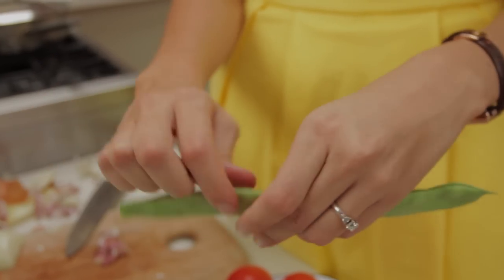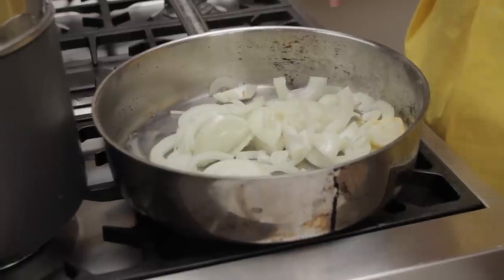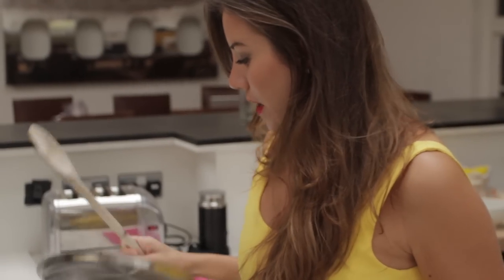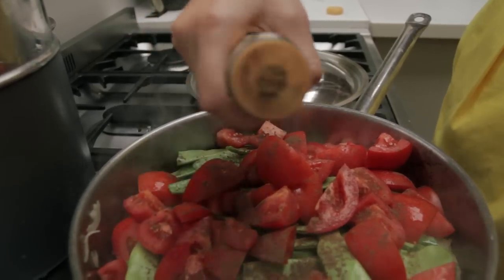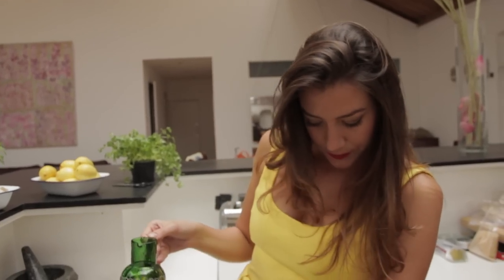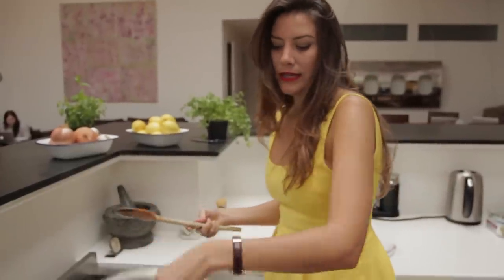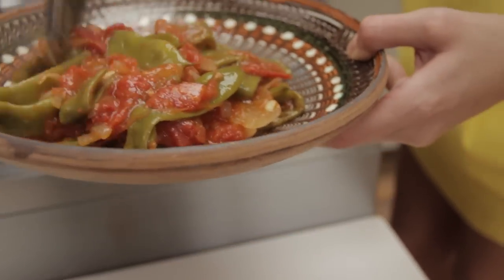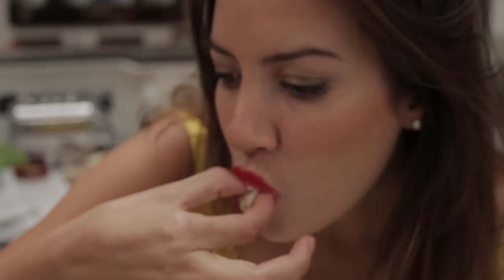Loubyeh B'zeit Recipe - Green Beans and Tomato stew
Loubyeh B'zeit is a middle-easter stew made with green beans and tomatos. Bethany Kehdy shows this very simple delicious recipe. This is another video from the LiveKitchen.tv series, where we give young cooks a chance to practice their 'cooking to camera' skills.

- Classic Brazilian food and drinks